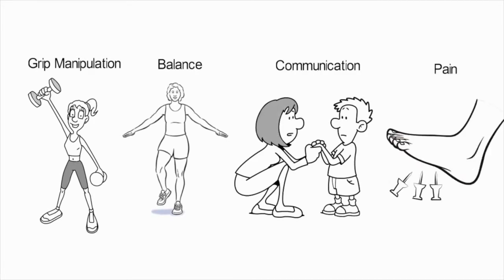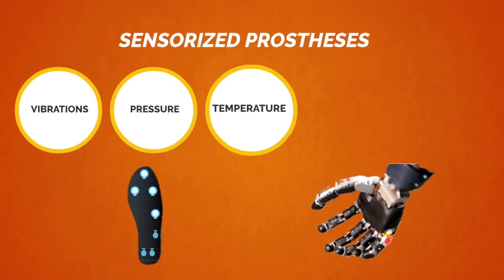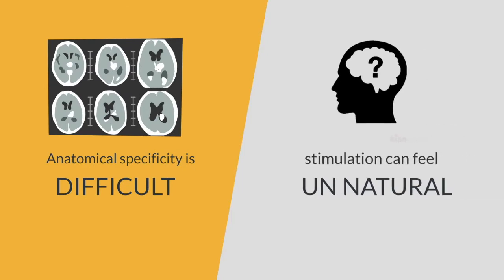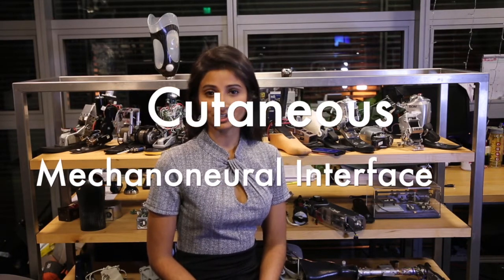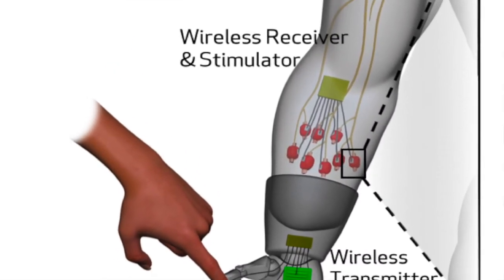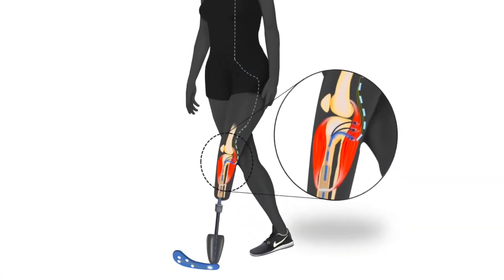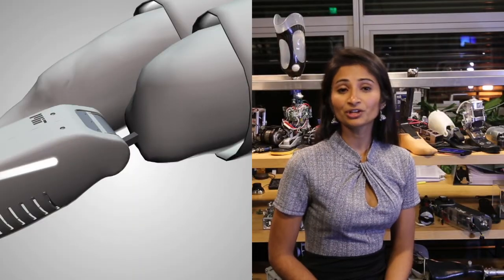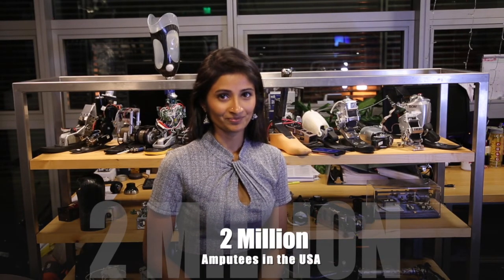Shriya Srinivasan: 2020 “Cure it!” Lemelson-MIT Student Prize Graduate Winner